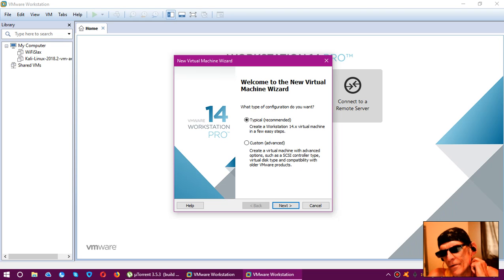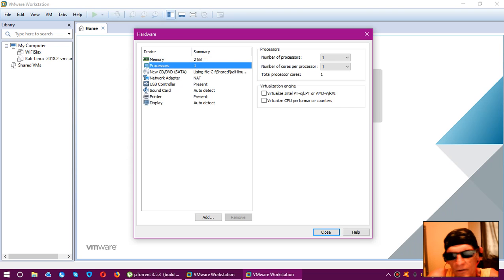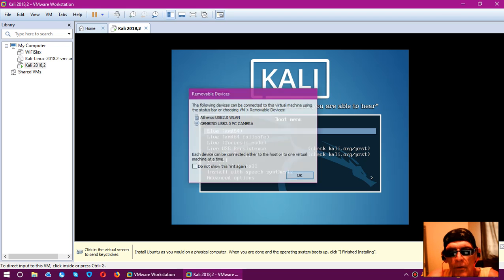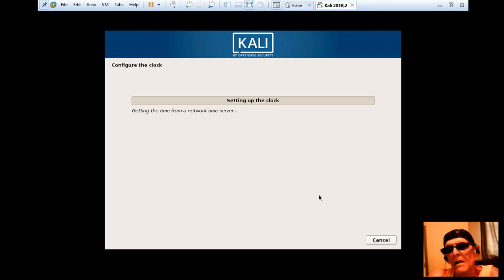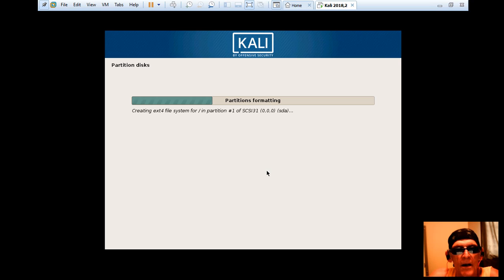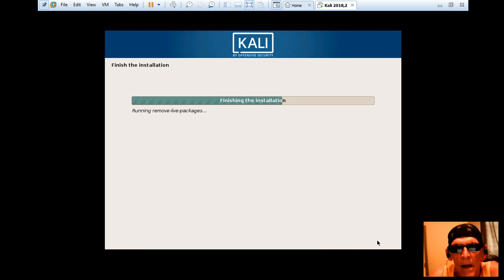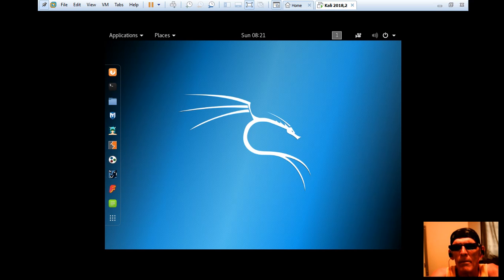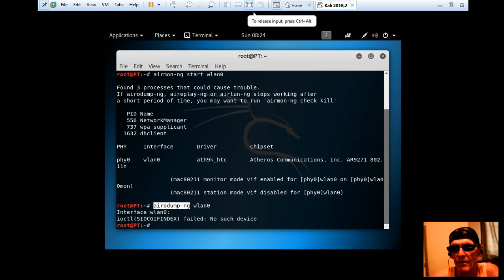Kali 2018.2 Install on VMWare Workstation Pro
Today I will show you how to install Kali onto your Virtual Machine  with 1200ac/802.11b/g/n wi-fi adapter